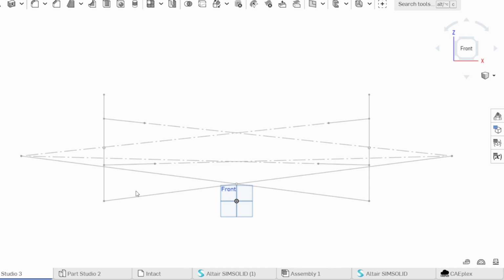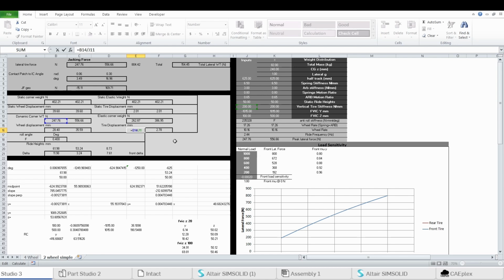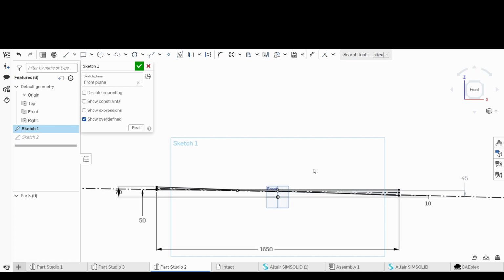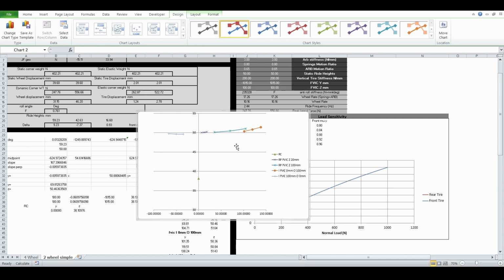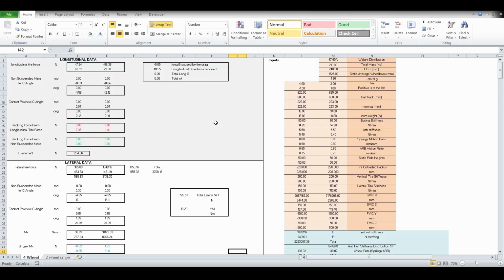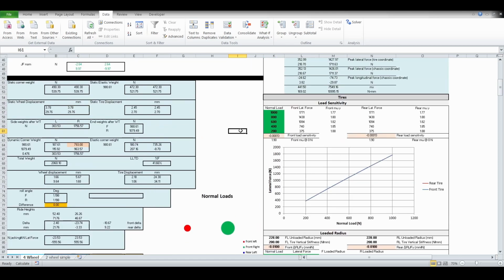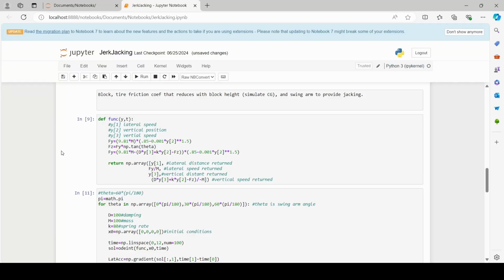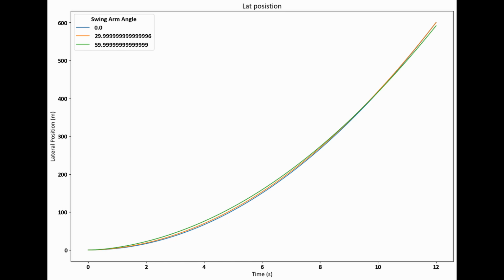Calculating Jacking Force | Difference to Roll Centers | Racecar Engineering | FSAE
What is jacking force, how to calculate it, and how to use it? I go over what I've learned about jacking force, and why you would want to use it for weight transfer calculations over the roll center method. Jacking force calculations are useful if you have an aeromap, but also useful for any racecar for tuning transients. I haven't seen any videos on this, so I hope this helps someone.
Sorry for the flashes in excel, I was not aware after that my screen capturing software would do that.